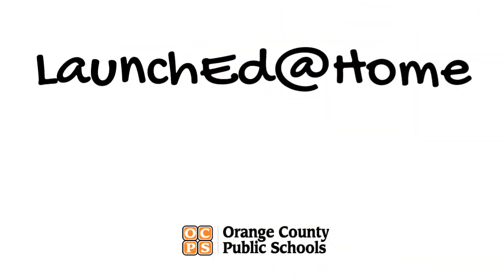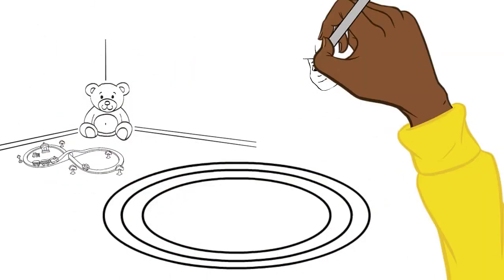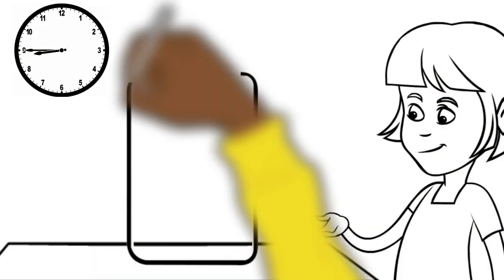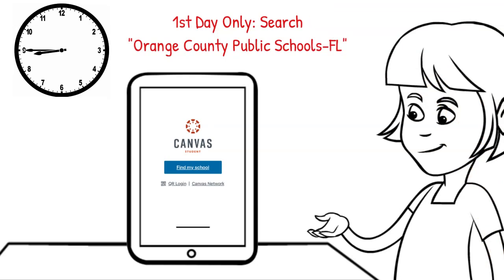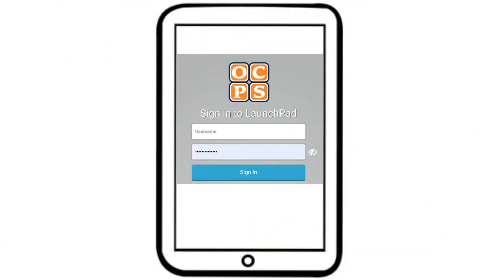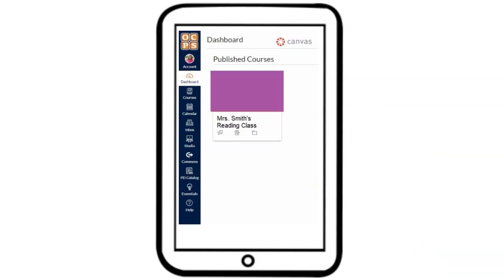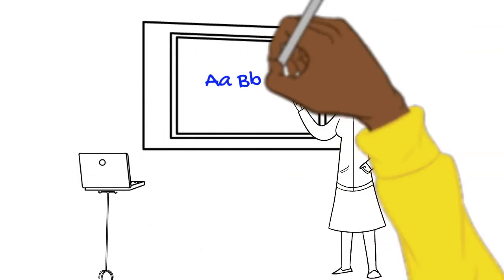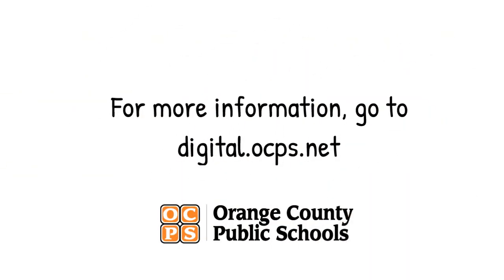First Day of LaunchEd@Home K 1 iPads